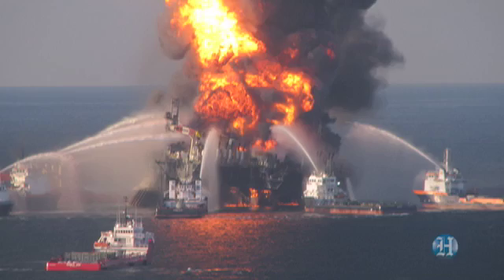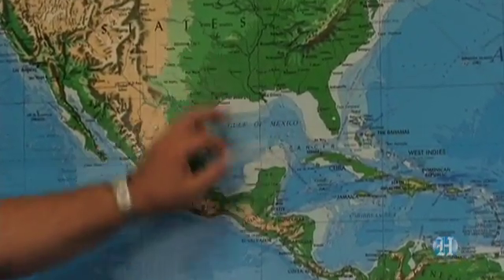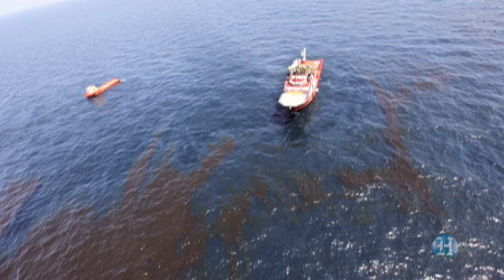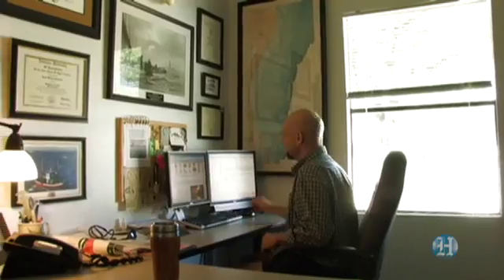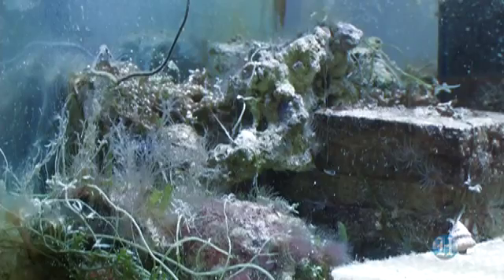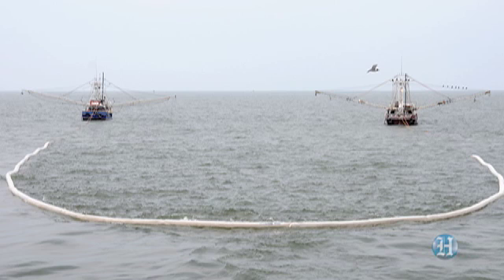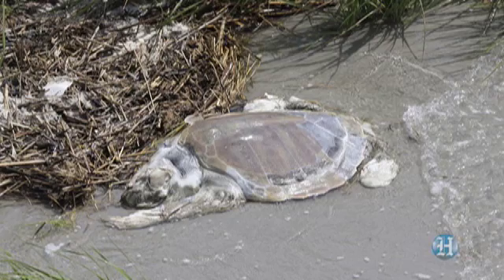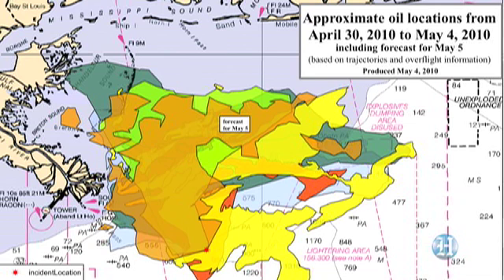Scientists: Oil spill may affect South Florida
Scientists at the NOVA Southeastern University Oceanographic Center fear that the Gulf oil spill will reach South Florida waters and impact fisheries, wildlife, and the economy.  A current loop which extends up through the Gulf and then back down around the tip of Florida and up the east coast may pick up the oil and damage sea grass, mangrove, and coral reef habitats that are home for many  species. Video by Chuck Fadely / Miami Herald Staff